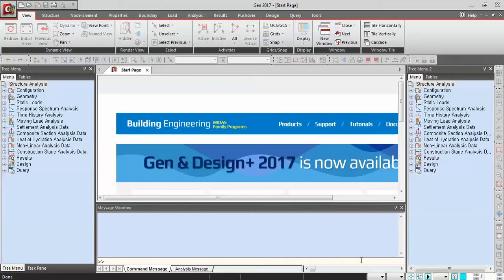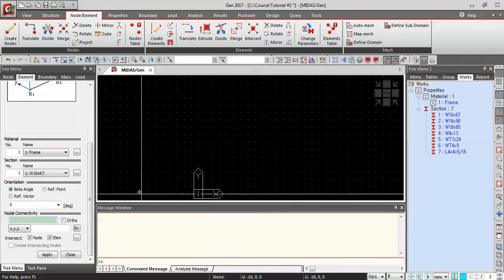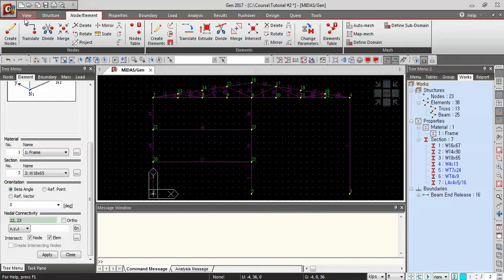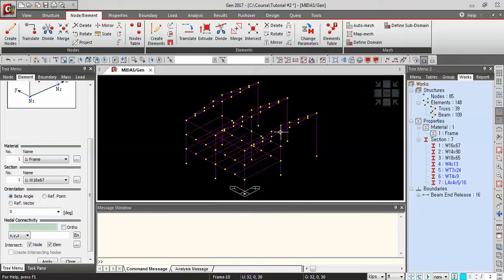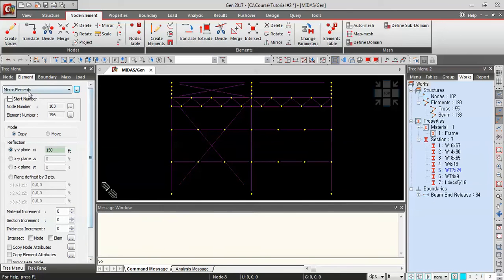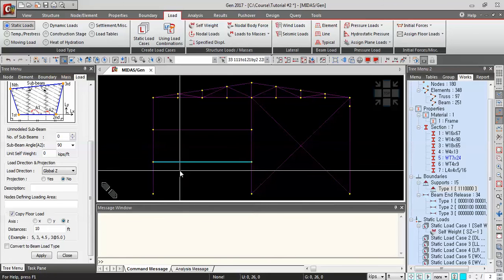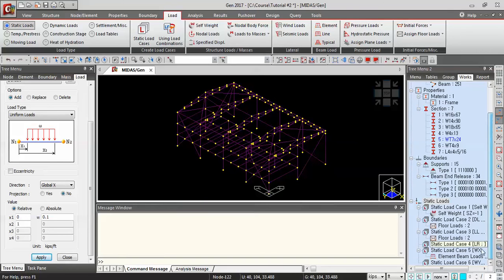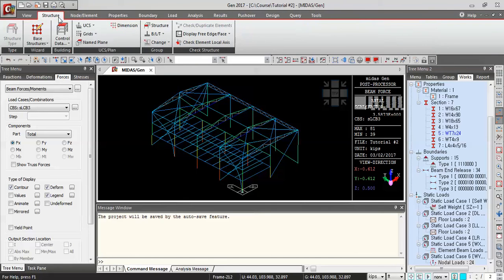Tutorial 2 - Steel Plant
Created and Uploaded by Midas IT Philippines Corporation